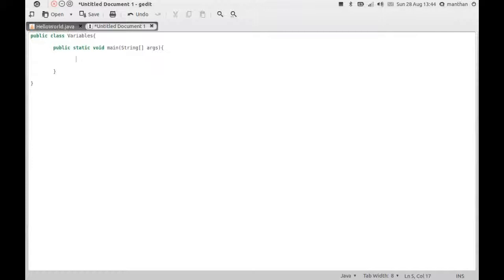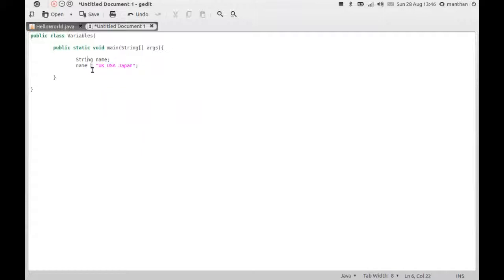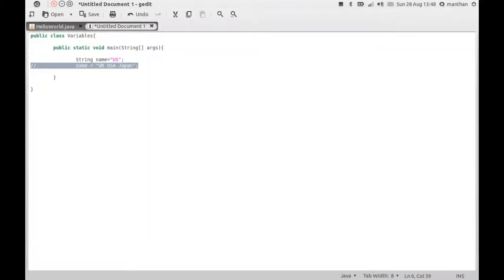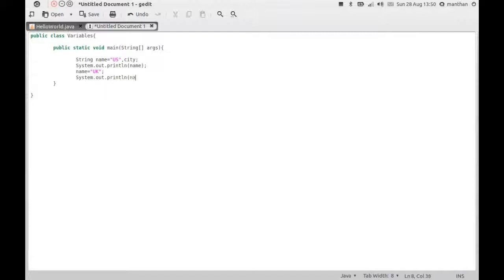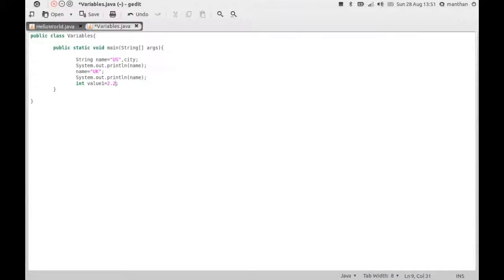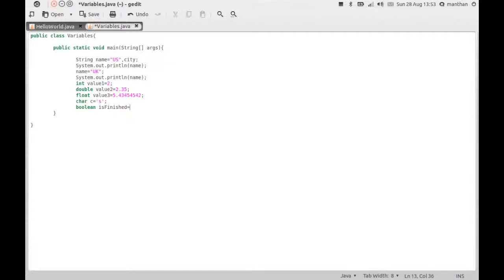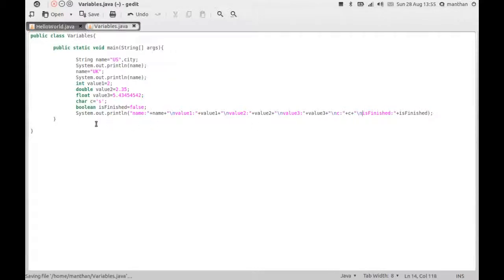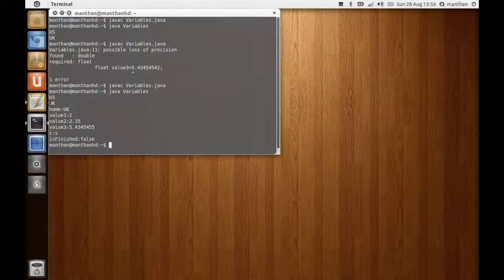JAVA Tutorial 3 - Variables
A bit of intro to Variables